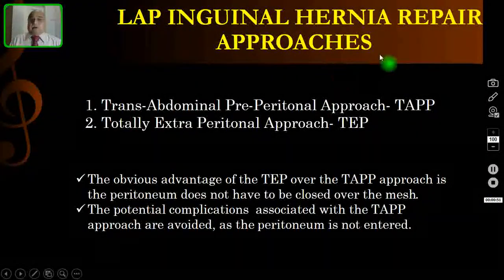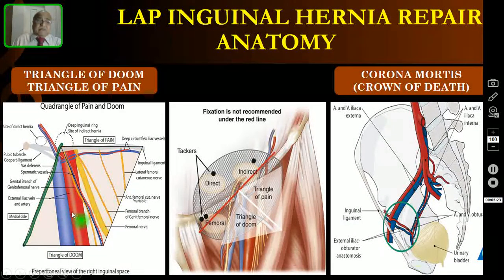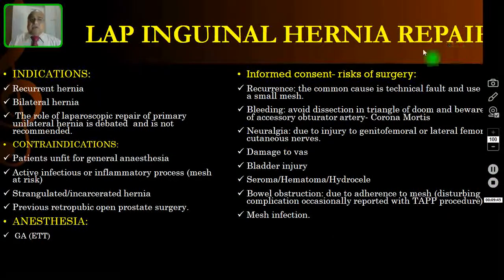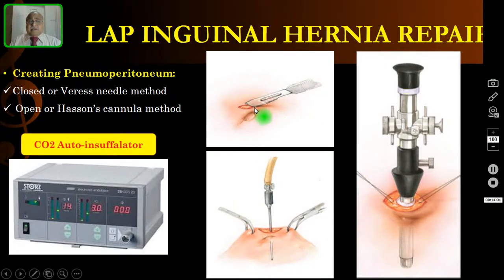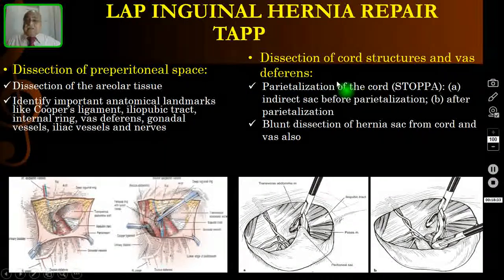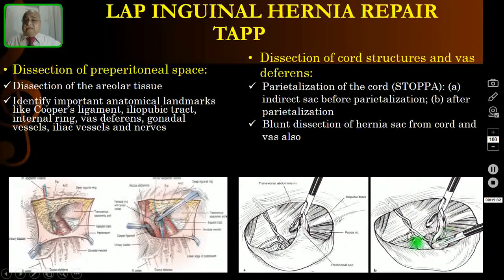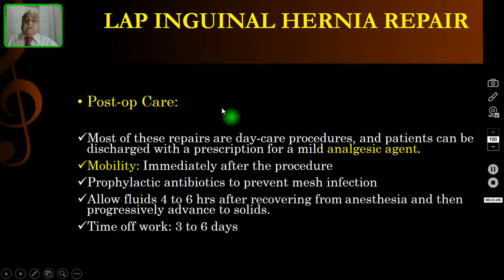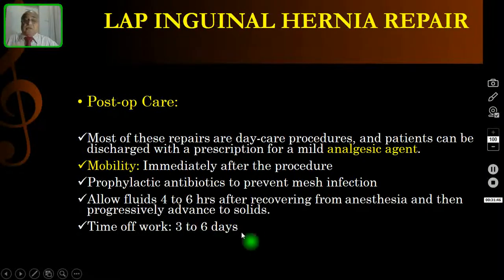LAPAROSCOPIC INGUINAL HERNIA REPAIR-- STEP BY STEP OPERATIVE SURGERY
LAPAROSCOPIC INGUINAL HERNIA REPAIR- OPERATIVE SURGERY

Dear viewers,
• Because of the popular demand by viewers of the YouTube channel “Surgical Educator”, I have decided to create and upload videos on common surgeries.
• I have already uploaded videos on open and Laparoscopic Appendicectomy, Thyroidectomy, Modified Radical Mastectomy and open and
Laparoscopic Cholecystectomy and Open inguinal hernia repair
• In this video today, I have discussed Laparoscopic Inguinal Hernia Repair- both TAPP and TEP approaches.
• However, these videos are not real surgeries but the theoretical aspect of operative surgery like going through an atlas of operative surgery.
• Along with these videos, I recommend you to watch real operative surgery videos as well and I will give a link for each surgery in the end of the video as end-cards, which I think will be very useful.
• This will give a very good opportunity for the surgical trainees to mentally rehearse various surgical steps in a sequential manner prior to actual surgery. You can watch the video in the following links:

• These modules are not all inclusive and I have yet to make modules on Perioperative care, Abdominal lumps and Abdominal pain